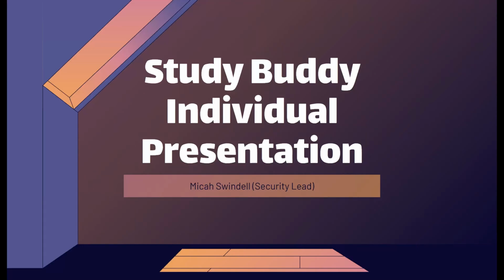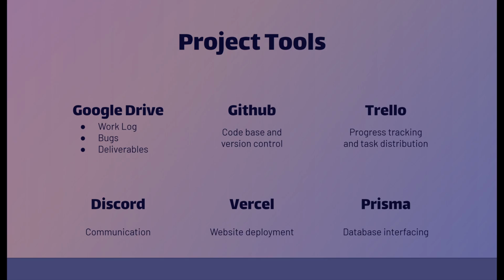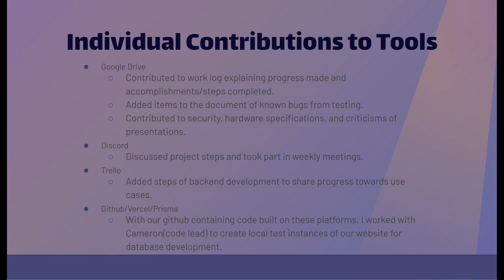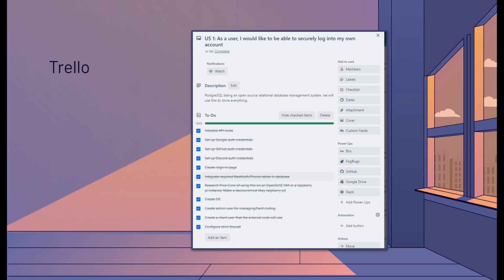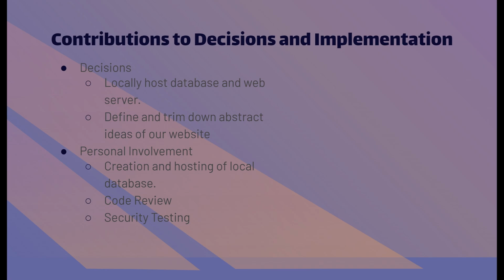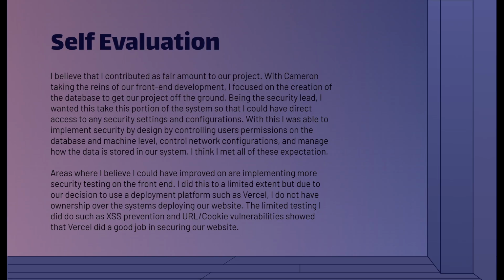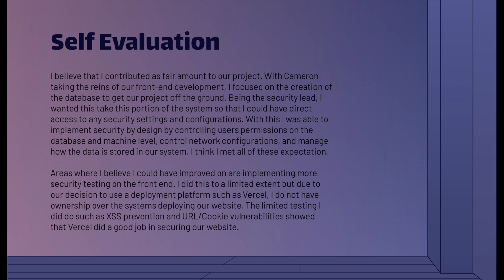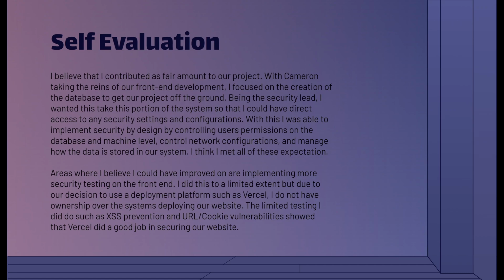Individual Presentation - Micah Swindell (Study Buddy)